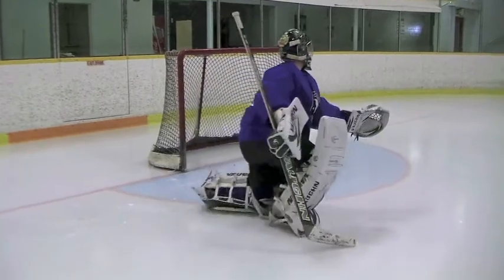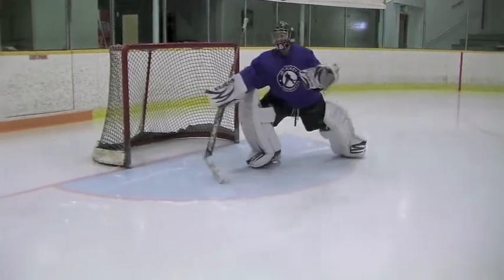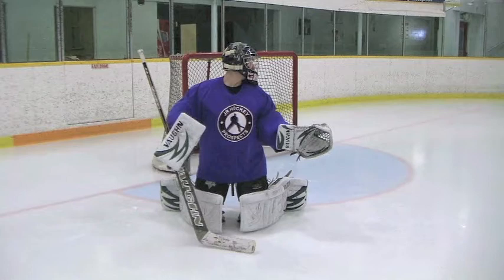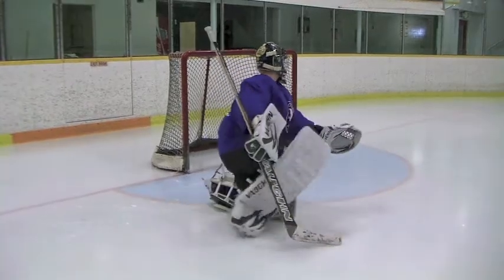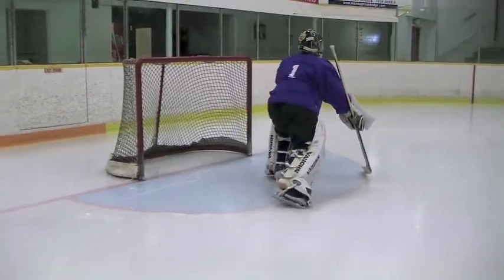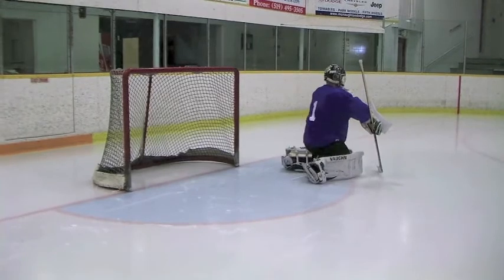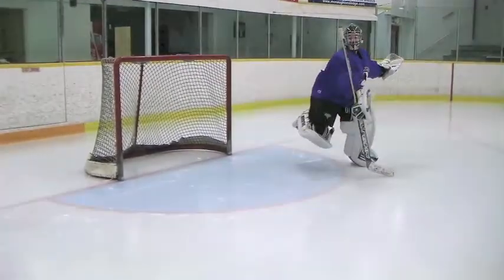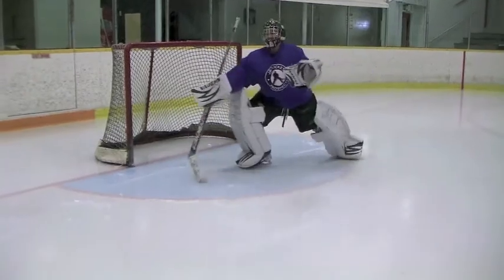Robotic Recoveries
identifying common errors in modern goaltending recovery movements.